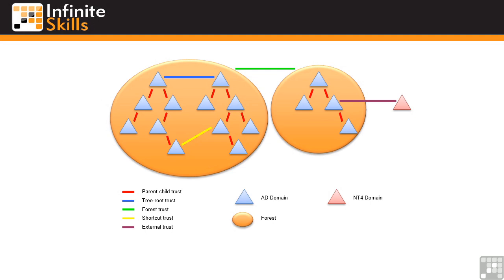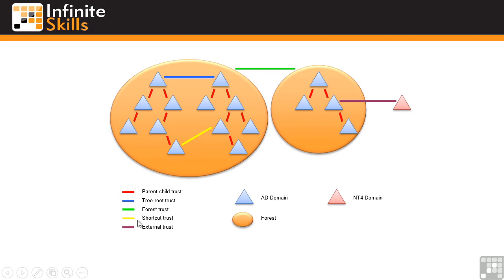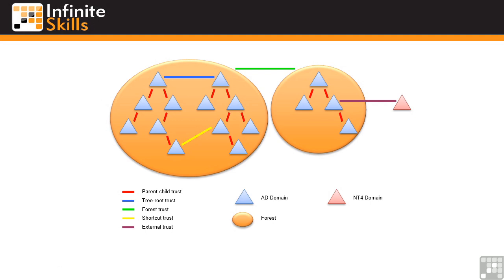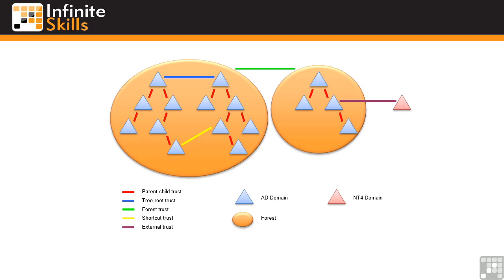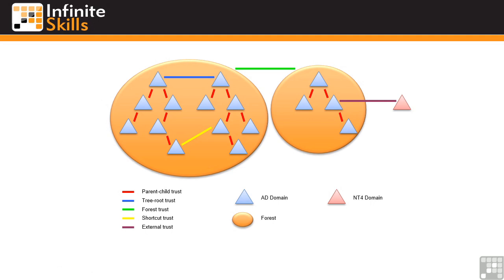Domain Trust Types